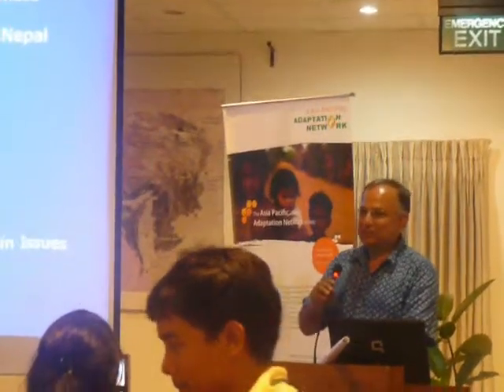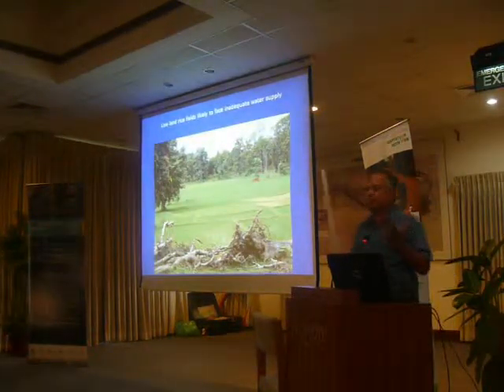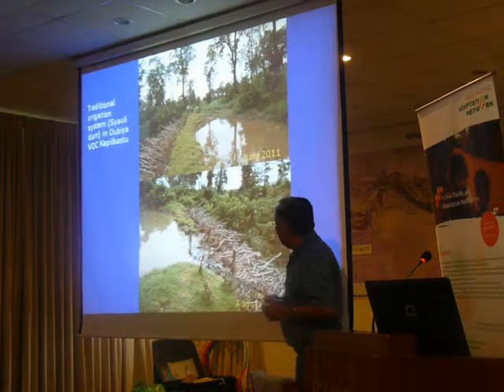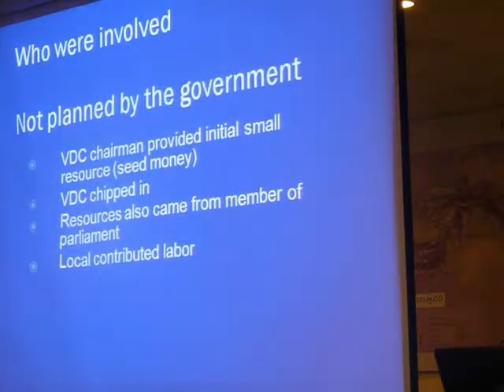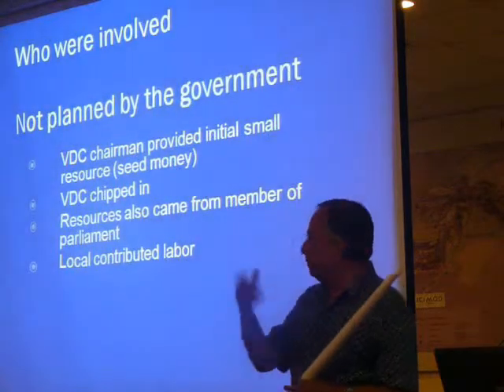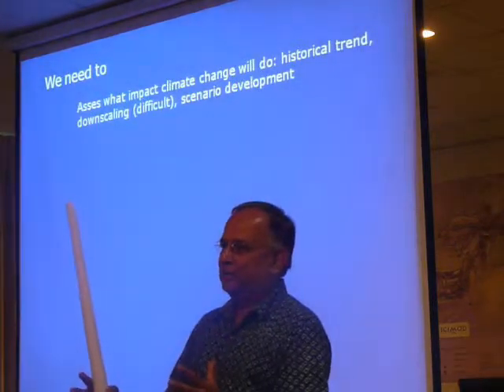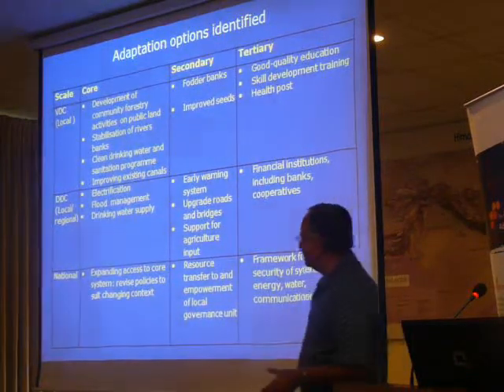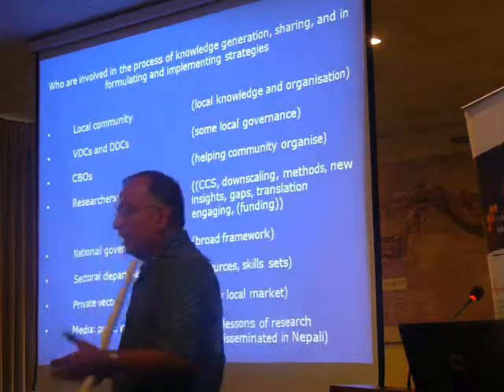Adaptation to Climate Change in Nepal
Youth Forum on Climate Change Action and Mountain Issue
Kathmandu, Nepal
9/08/2011